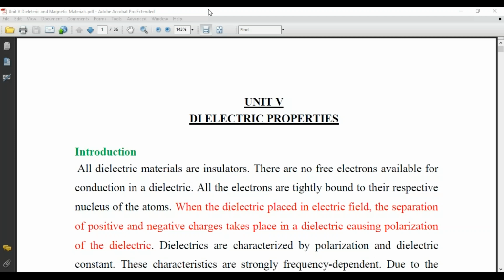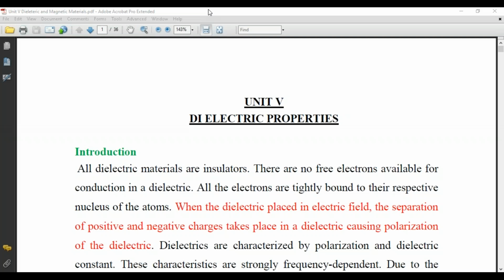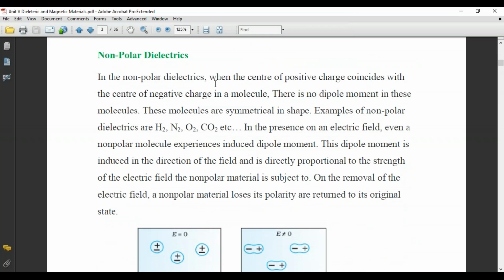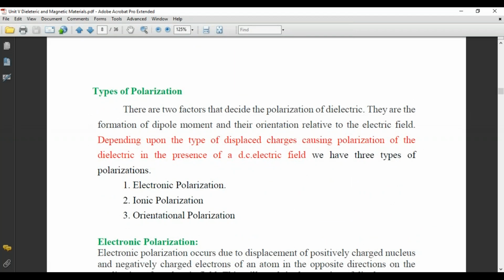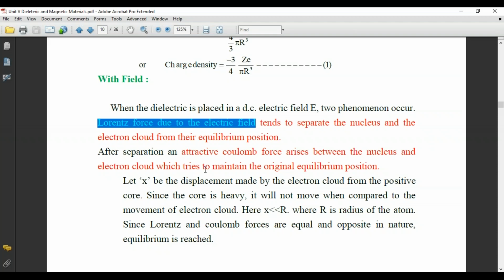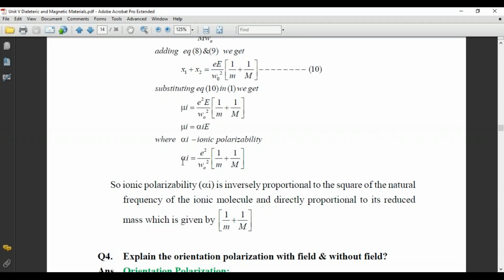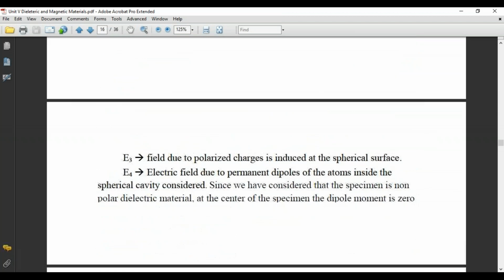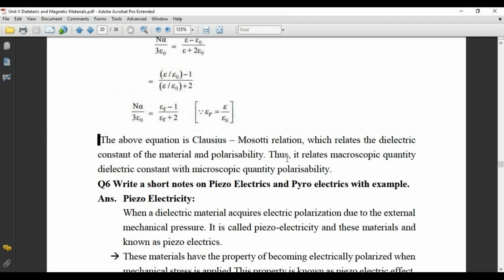Dielectric Materials by P.Satya Gopal